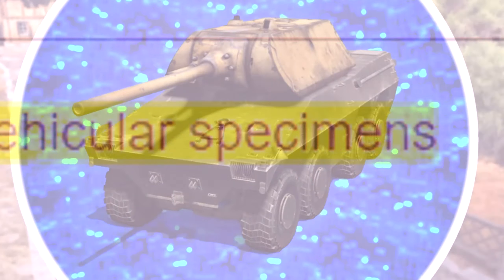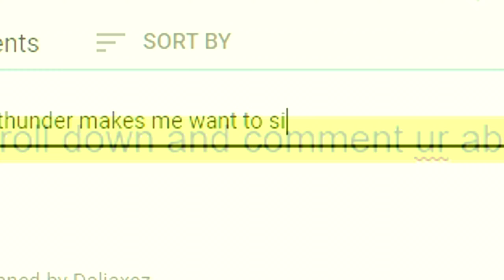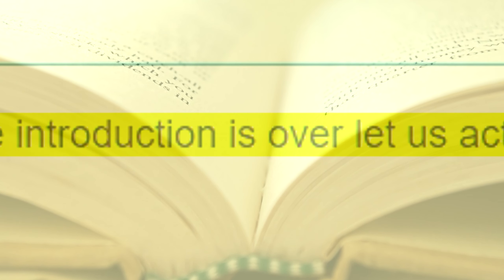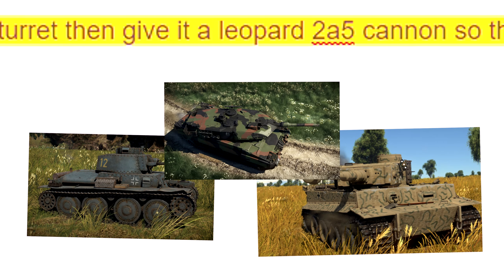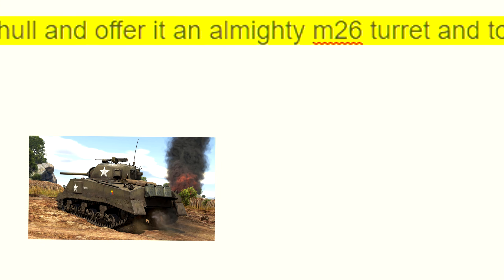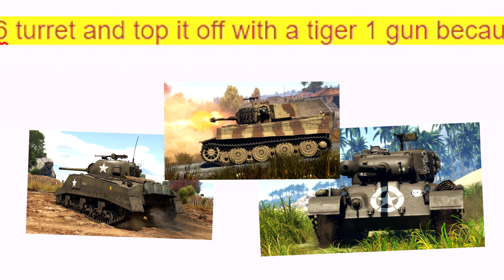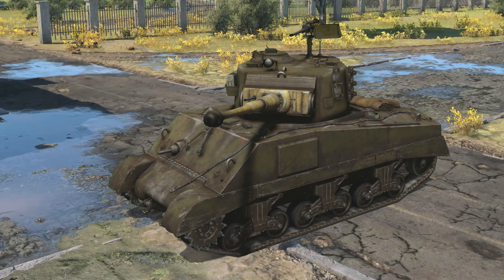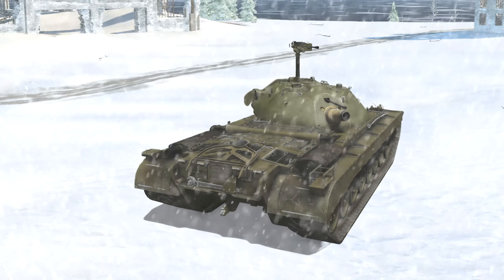ASSEMBLING COMMUNITY TANK DESIGNS #10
war thunder meme

war thunder images and camouflages used for tanks

let us thank noah giesler for his amazing soundtrack // music

there shall be no war thunder map memes in vr whilst playing on the ps4 or xbox, but there shall be harrier gameplay whilst watching the trailer with the soundtrack, funny moments id say, a compilation of dev server nuke with the german maus tiger whilst going kamikaze with anime on pc, perhaps a review